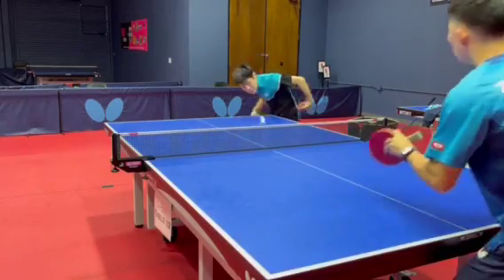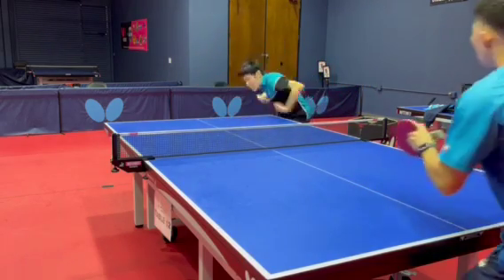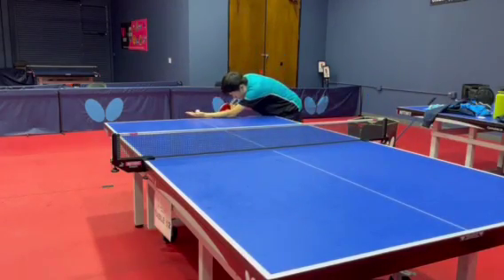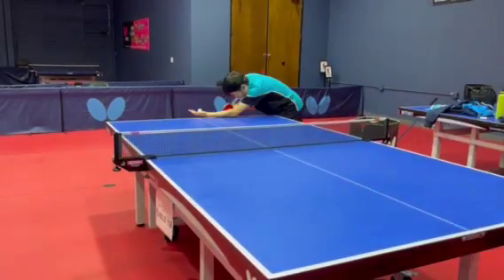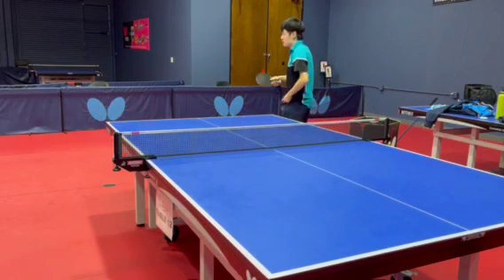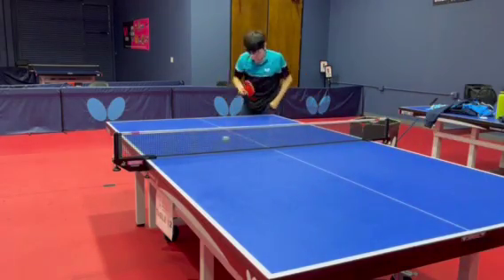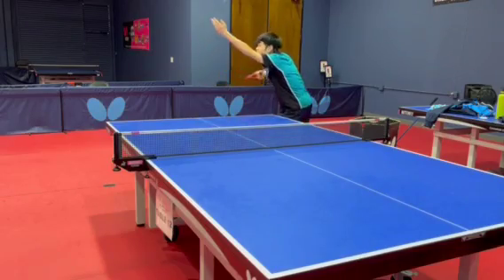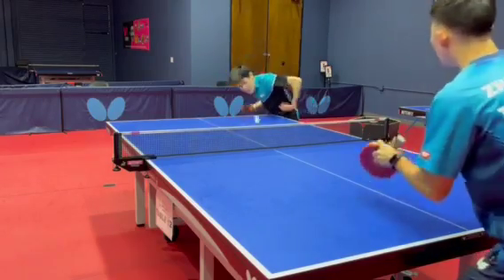Butterfly Training Tips with Darryl Tsao - Serve & Third Ball Attack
In this Buttterfly Training Tips, Darryl Tsao is executing the Serve & Third Ball Attack with the Forehand and Backhand